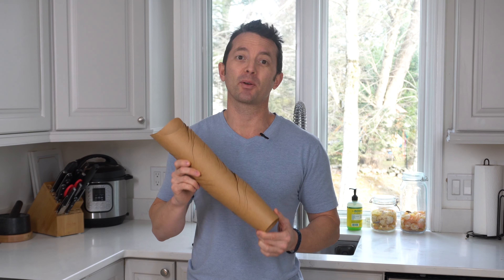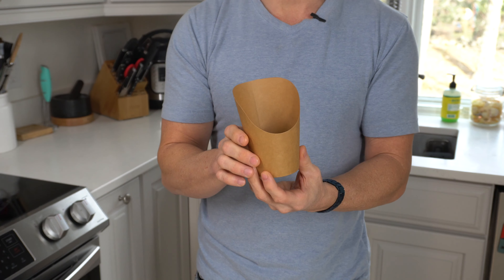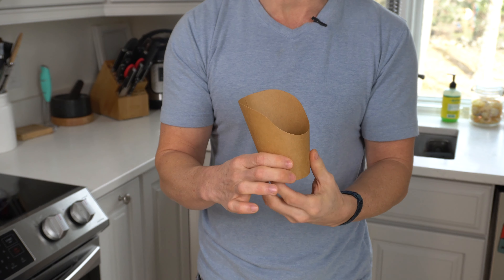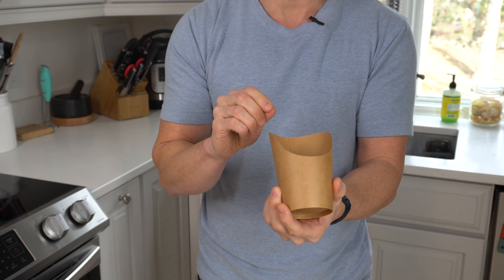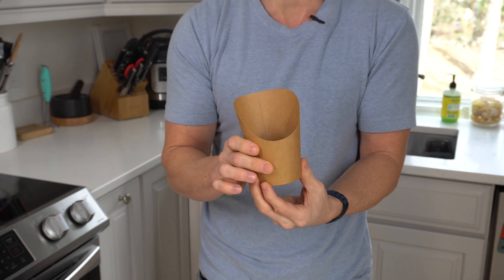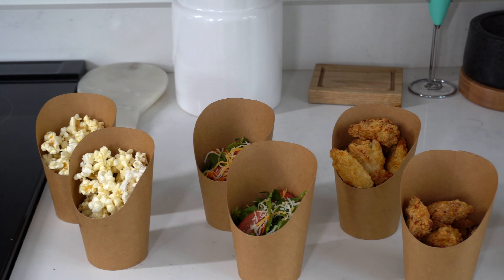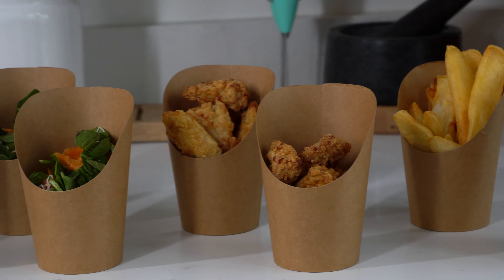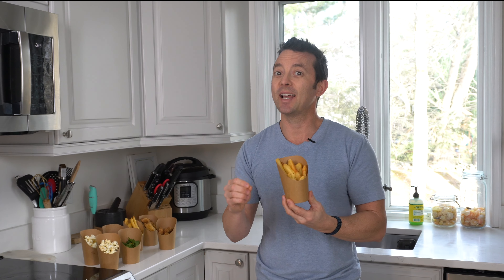Charcutierie Cups - Perfect For Parties, Kids and More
These things are great and perfect for just a little snack time fun, catering or even house parties for your guests.